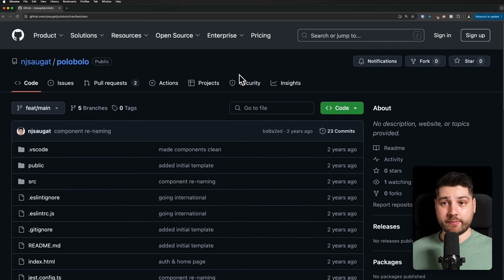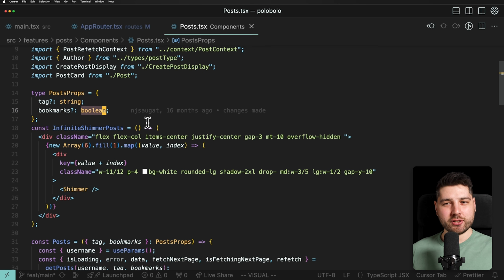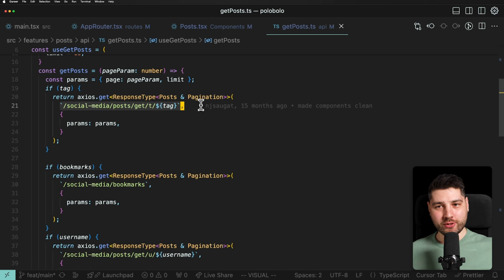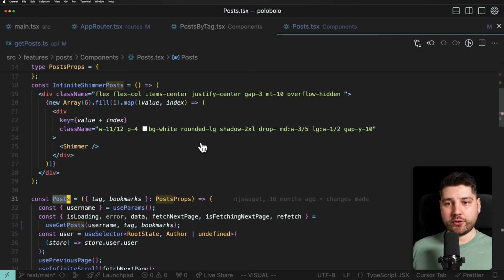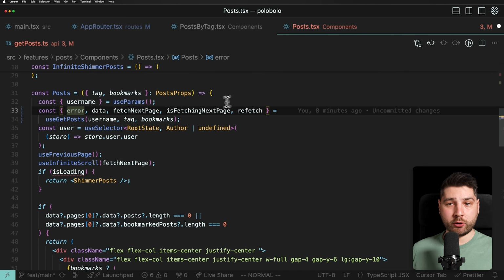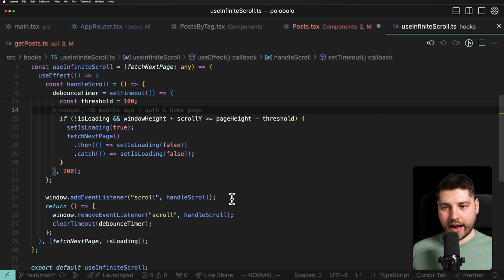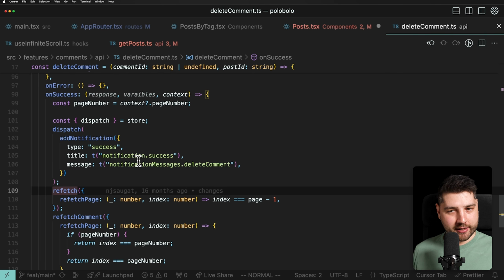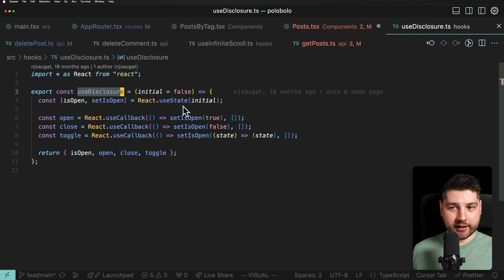This React Code Review Will Make You a Better Developer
In this video we're going to review code that will make you a better developer. This is an example of code that is too reusable, too over-engineered and actually achieves more complexity instead of making things simple. Watch this video and you're going to become a phenomenal reactive developer!